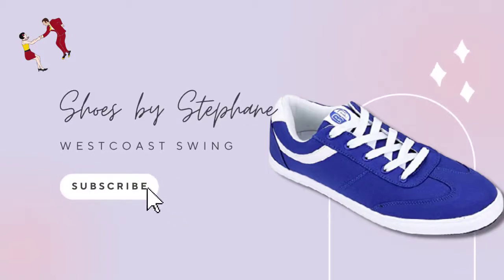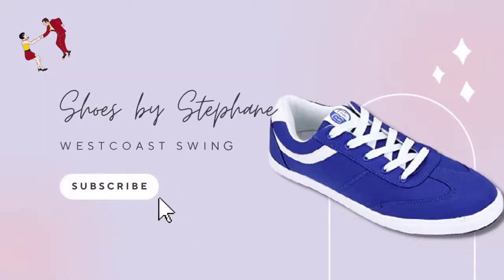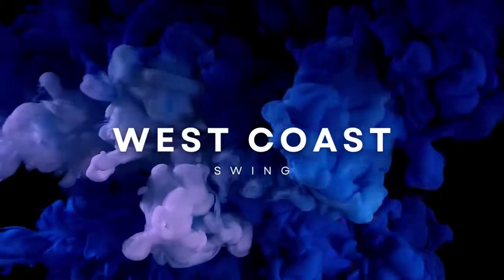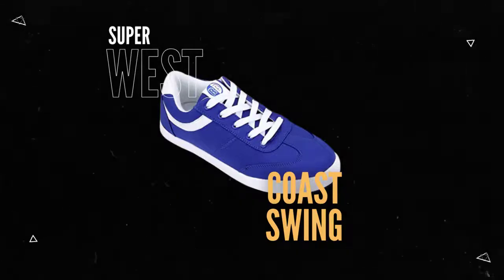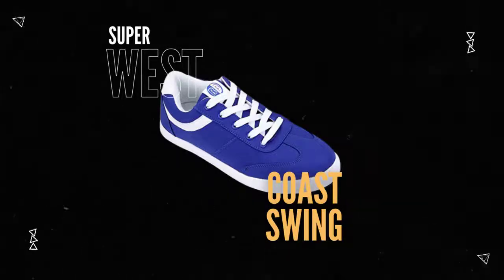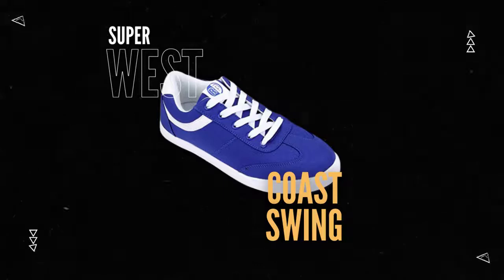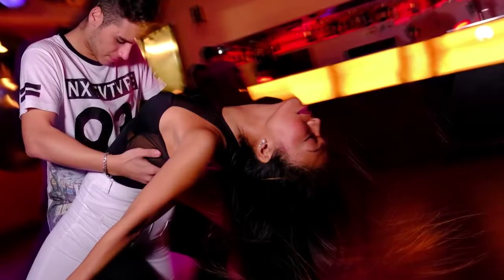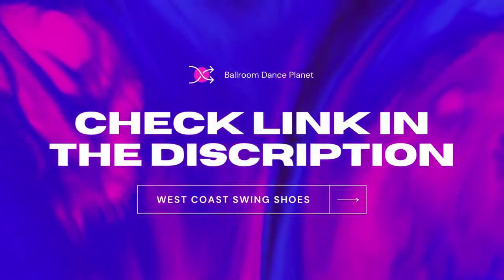Blue and White West Coast Swing Shoes by Stephane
➜ Links to these west coast swing Shoes we listed in this video:

►US Links◄

➜ Video Overview:

Looking for a great pair of west coast swing dance shoes? Look no further than Stephane's dance shoes! Our blue and white shoes are perfect for any WCS dancer. They're comfortable, stylish, and made with the highest quality materials.

➜ We have more shoes to pick from here!

➜ CREDITS:

Tejeda, Jonathan E. “Ballroom Dance Planet.” Ballroom Dance Planet, 30 Mar. 2021,